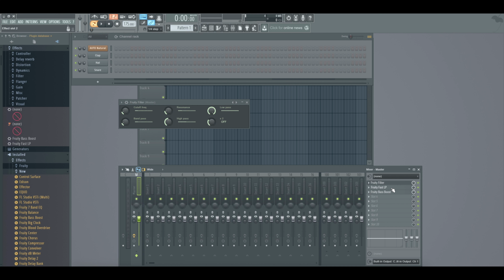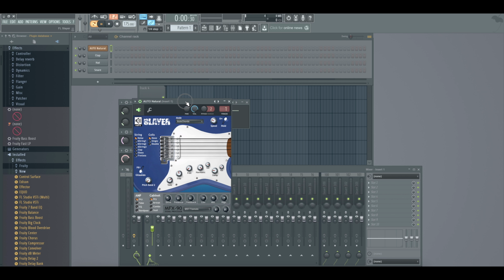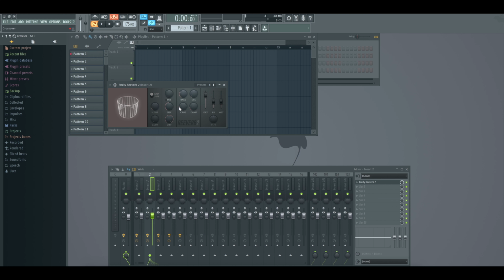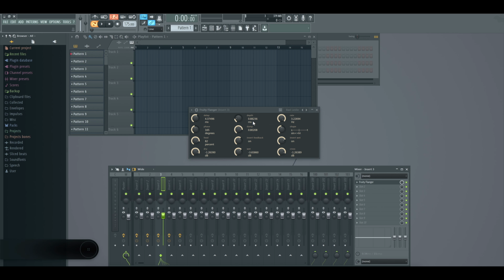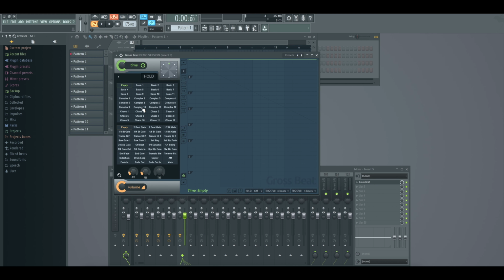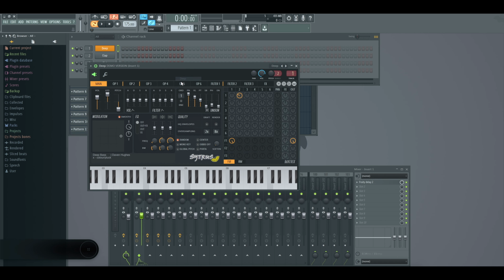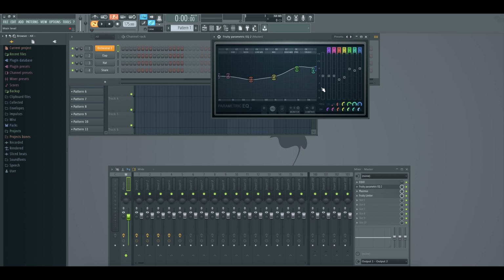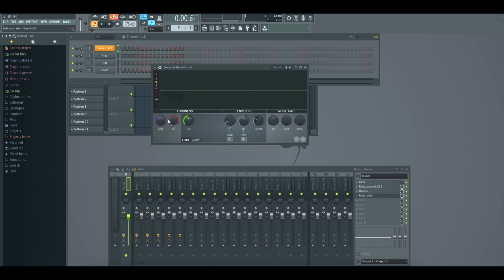FL Studio Plugins Top 10 and more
“Top 10 Plugins in fl studio”
In this video, I go through the top “plugins” I use in my “music compositions”
Everyone that produces music uses plugins to enhance their “music” and make it sound more interesting.
From static settings and “pre-sets” to creating “automation clips” it’s all part of the fun process in making music.
You can use “free plugins” as well as leave room to buy plugins if you feel it’s necessary
Everyone has a “favourite plugin” or a favourite set of plugins but seeing someone else’s
list may give you some new ideas.

“VST” is another descriptive way of describing a plugin Virtual Studio Technology
VST FX plugins
VST Instrument Plugin

You can attempt to activate fl studio “depreciated plugins” by following the steps on this video